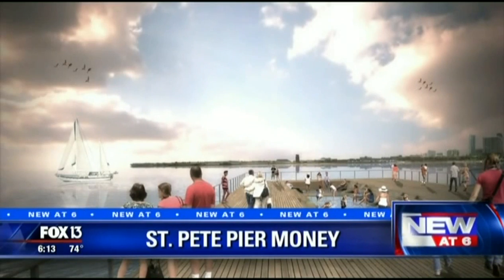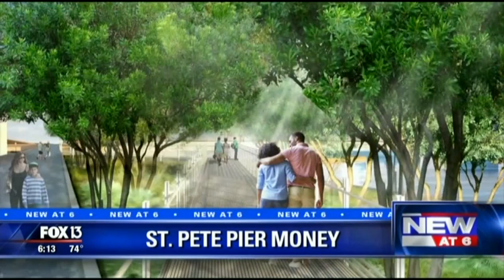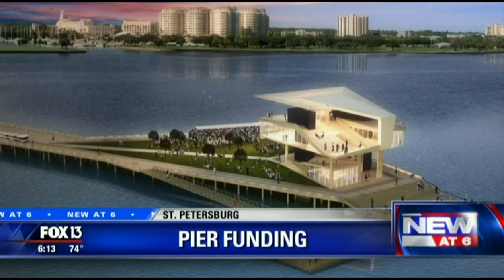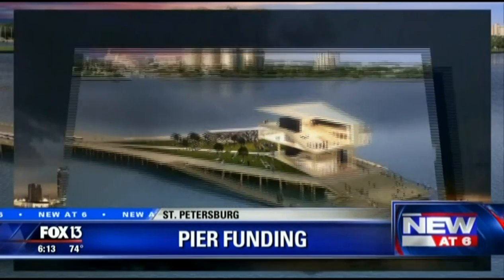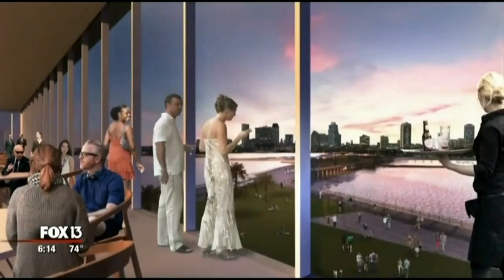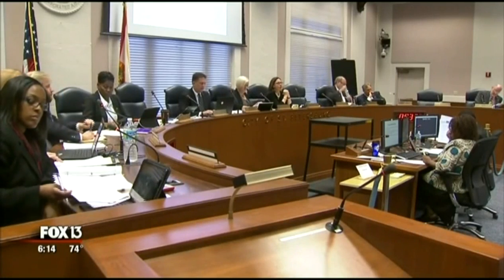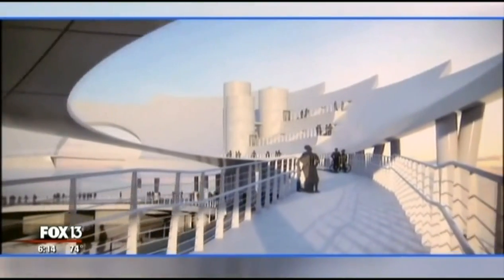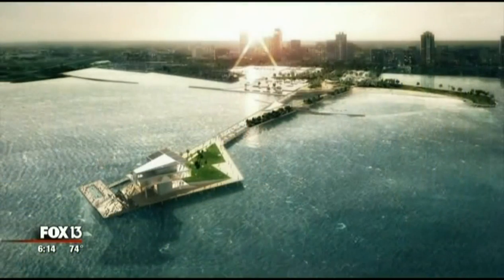Fox: St. Petersburg City Council approves the new St. Petersburg Pier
St. Petersburg City Council approves the design for the new St. Petersburg Pier and releases funding for the Pier and the Pier Approach project.